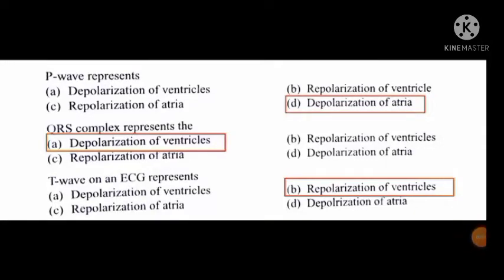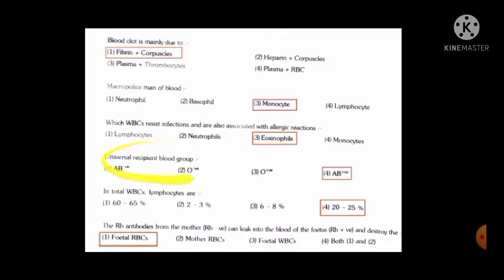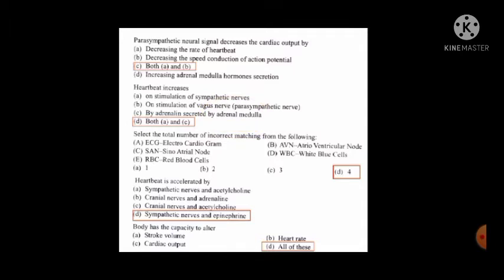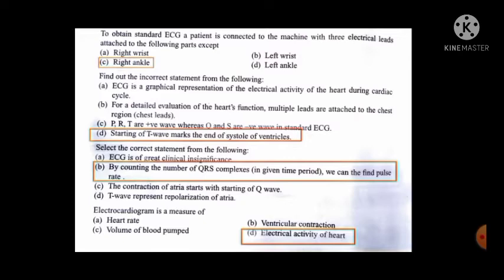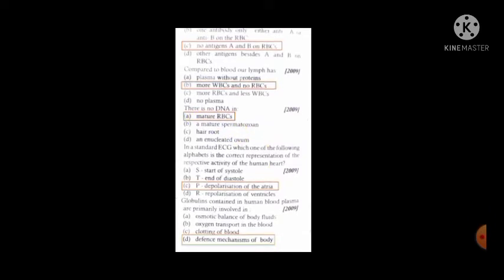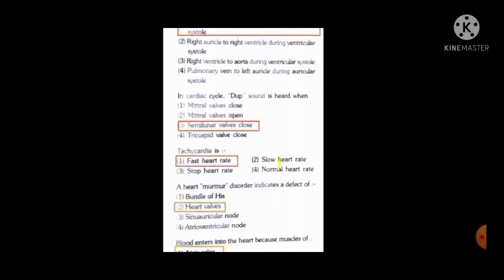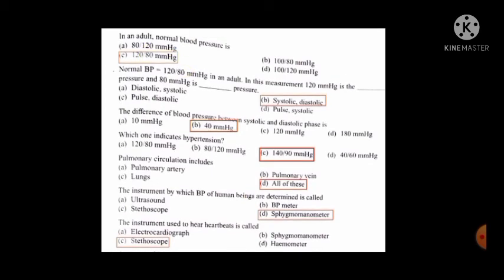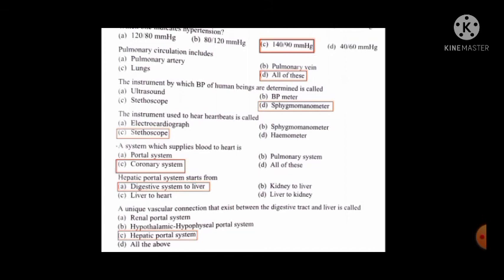Human heart mcq important for Neet | human heart mcq explain | human heart mcq class 11 ncert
human heart mcq for neet 2021 and 2022, Most important Mcq of biology for Neet 2021 and 2022 !!
human heart whole concept in form of Mcq , with there function and all, informative for Neet.

About me

Hay I am Aditya here for to guide you on YouTube platform, so support me I well definitely help you in all concept related to biology science.

About video

These is very informative video for beginners in biology field and these video is related to biology Mcq for Neet 2021, in these video we discuss all about it and we also discussion of 50 + Mcq of biology for Neet 2021 and 2022